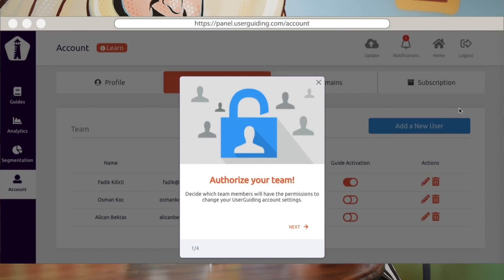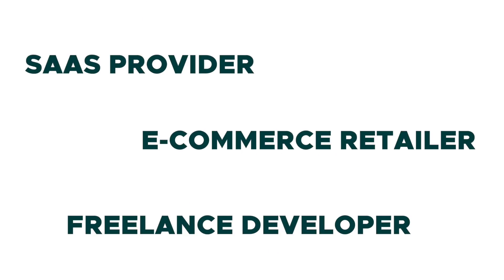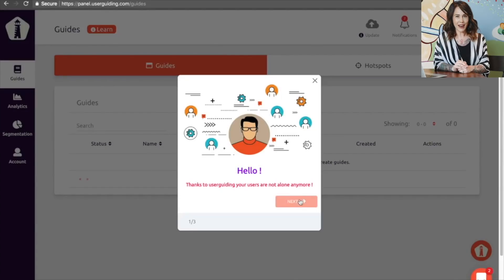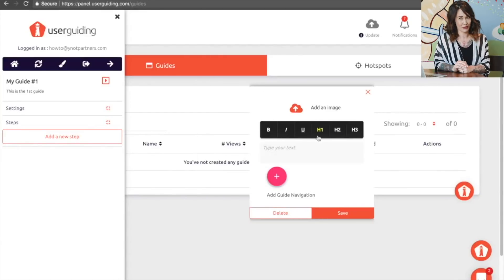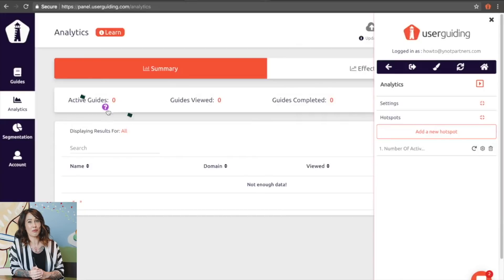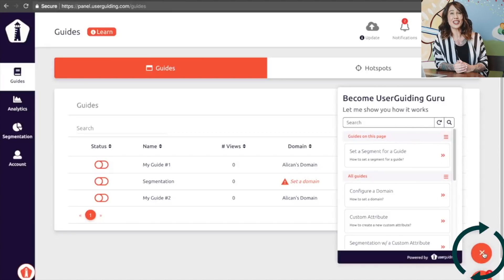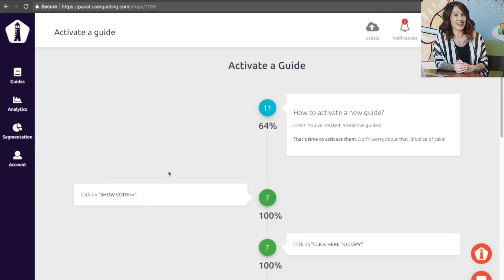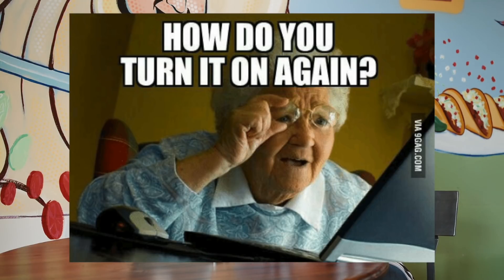UserGuiding - User Onboarding Software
Help customers quickly master your website and product with easy-to-understand, interactive step-by-step guides from UserGuiding, the best user onboarding software out there.